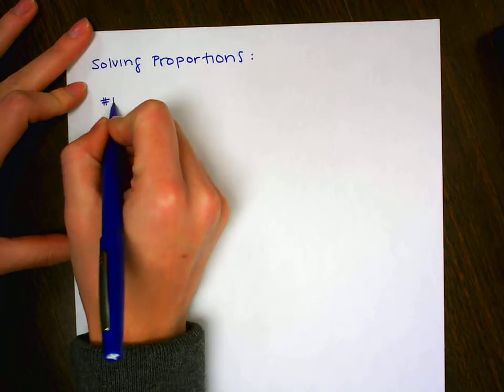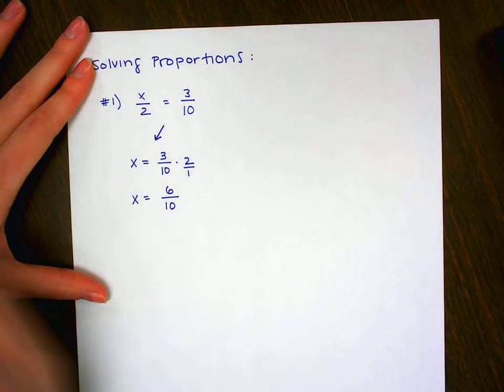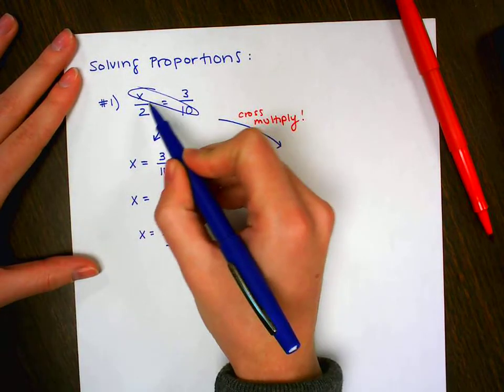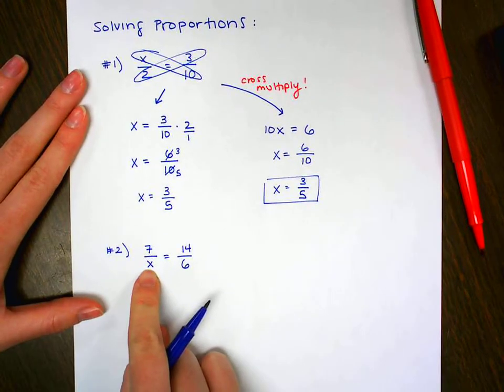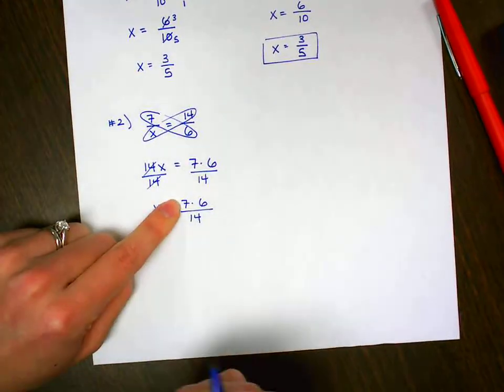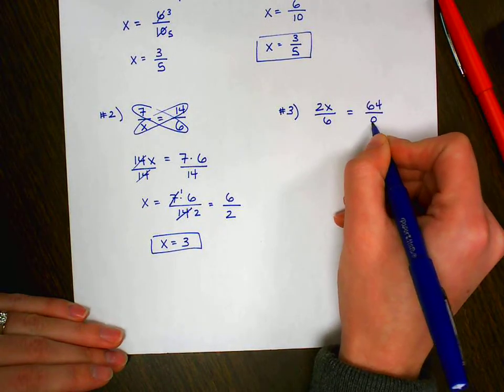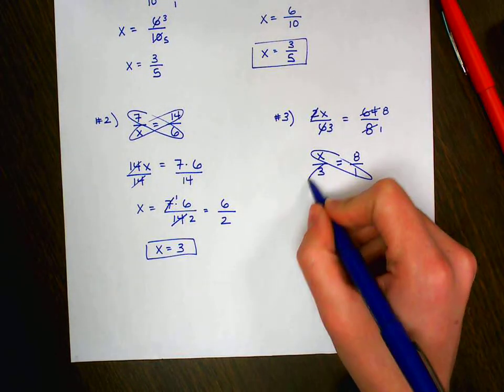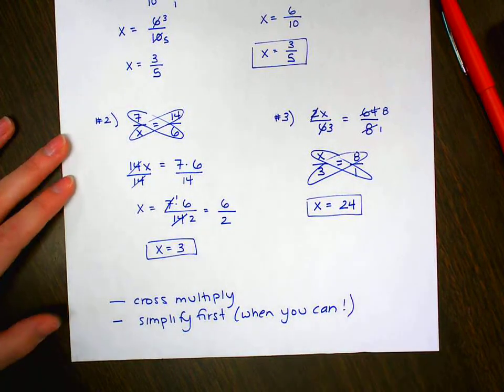Solving Proportions Review